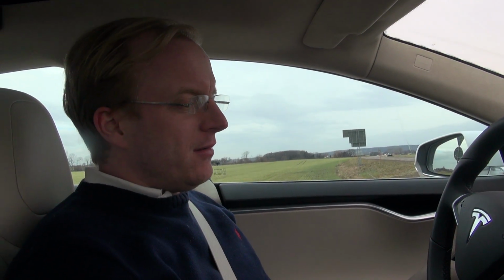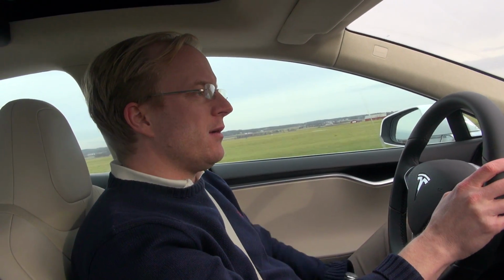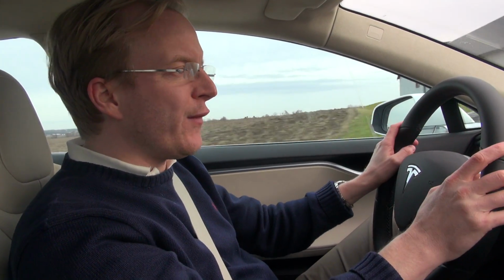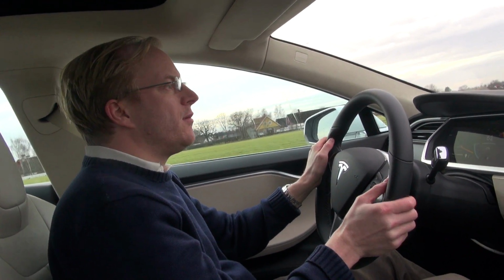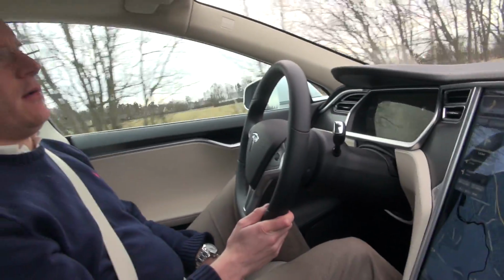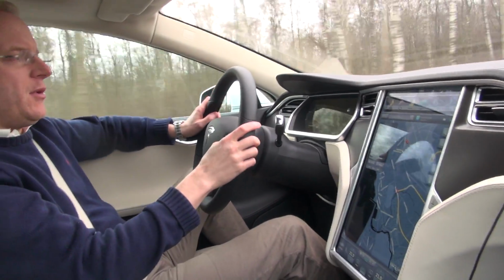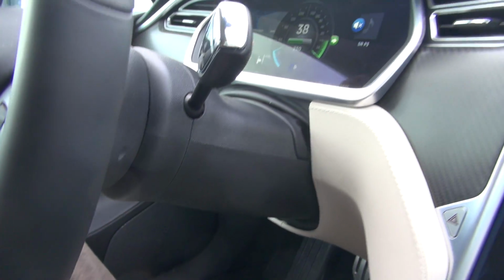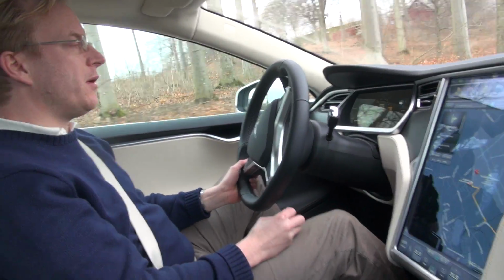Gustav drives Tesla Model S P85+ 421 HP shorter testdrive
Gustav drives Tesla Model S P85+ shorter testdrive in Sweden.